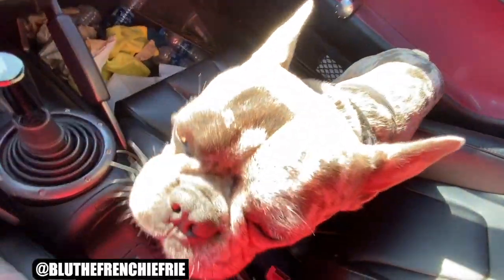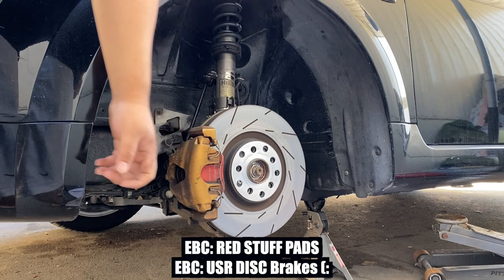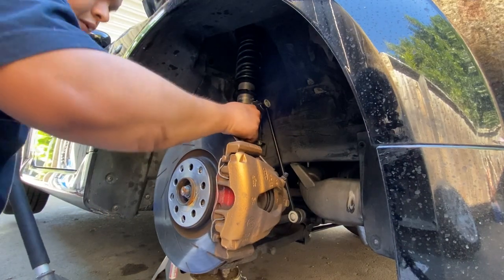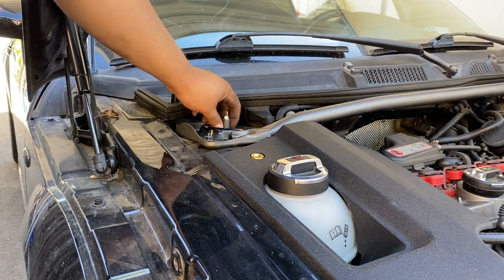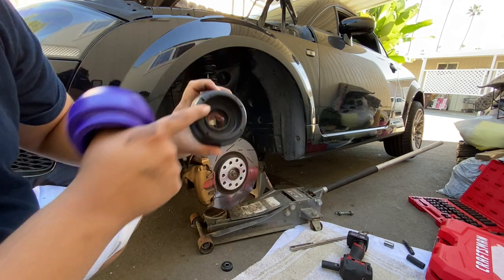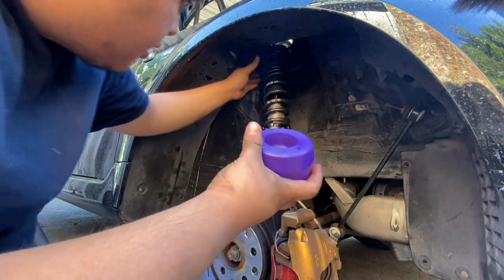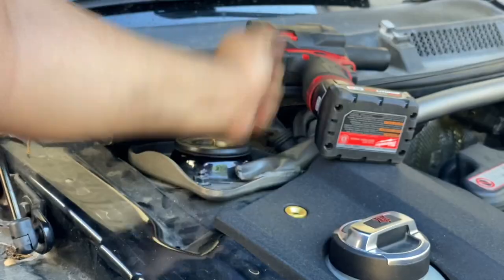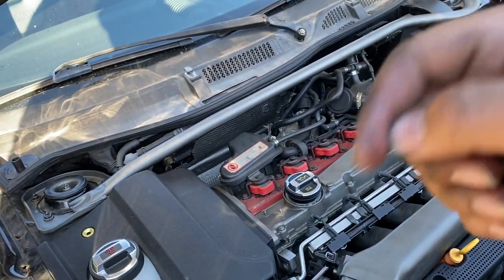Replaced the FAILING upper Strut mounts on my Audi! *POWERFLEX*